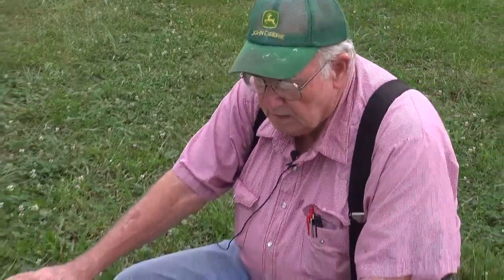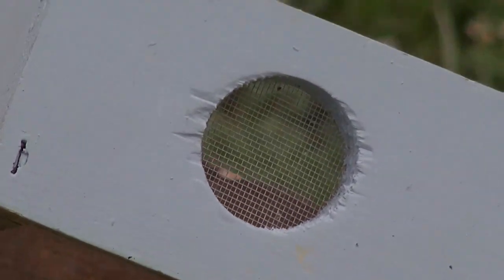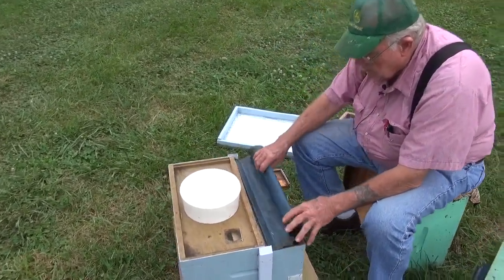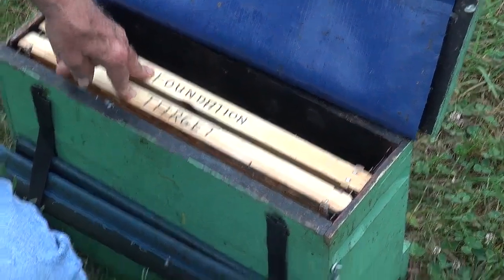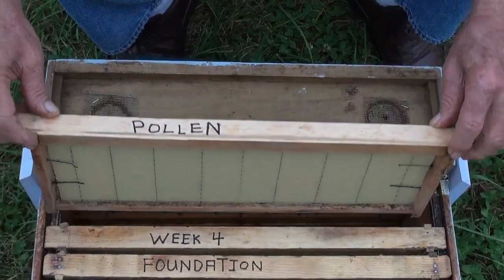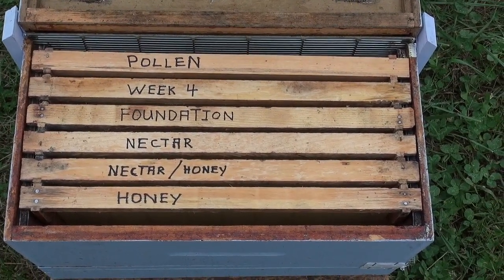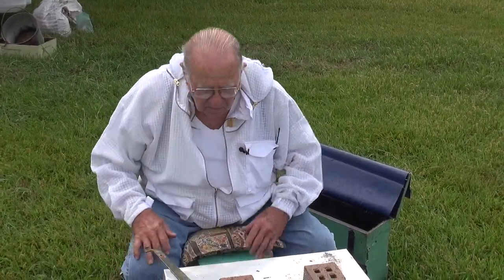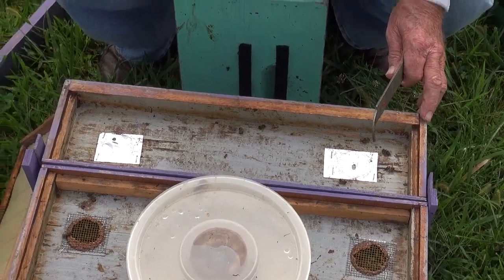Billy Davis - How a Queen Castle works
Billy Davis explains the components of a Queen Castle used in the Queen Breeding program at Sustainable Honeybee Program in Northern Virginia. Filmed in September 2013.